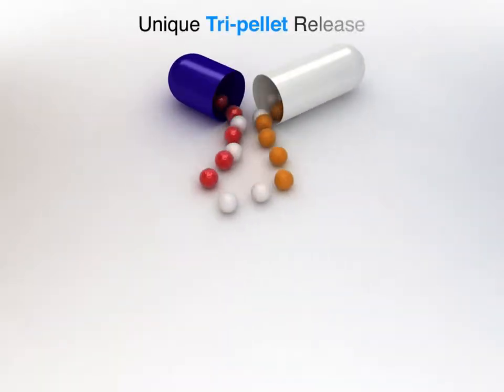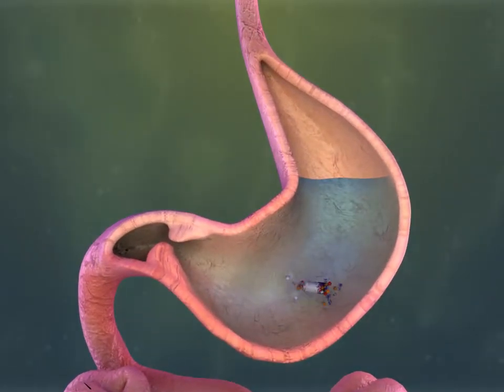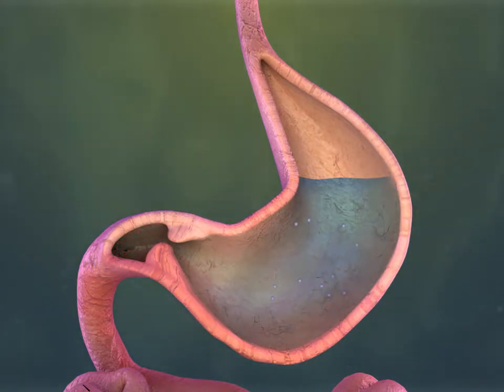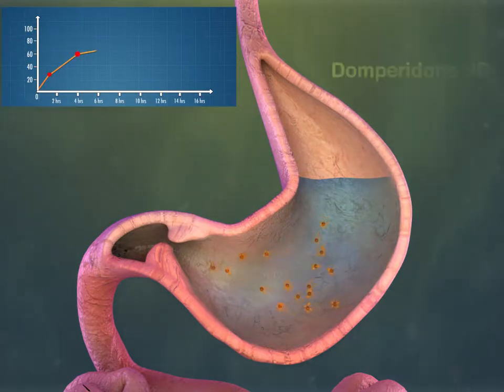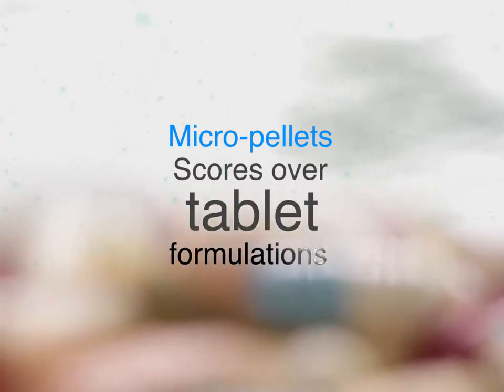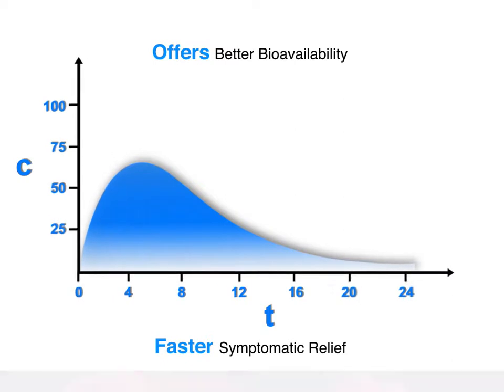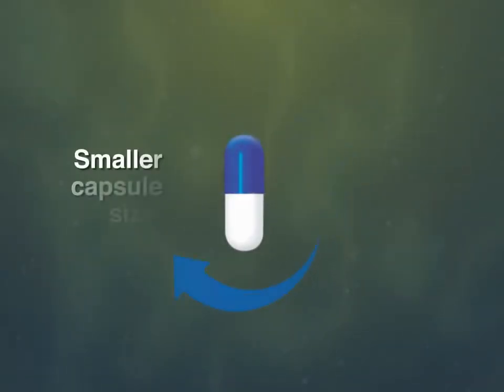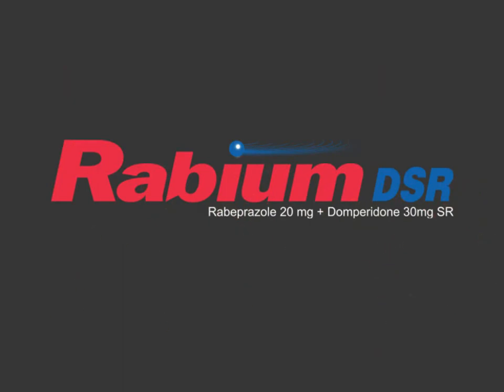Product MOA movie _ Rabium DSR